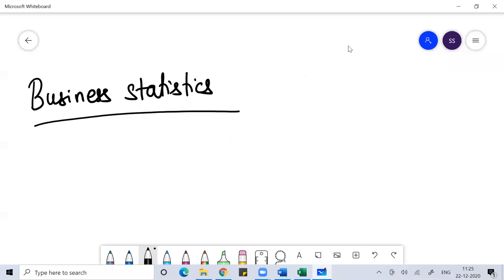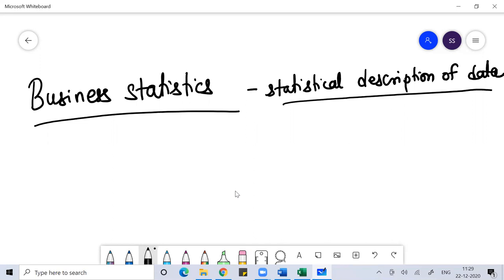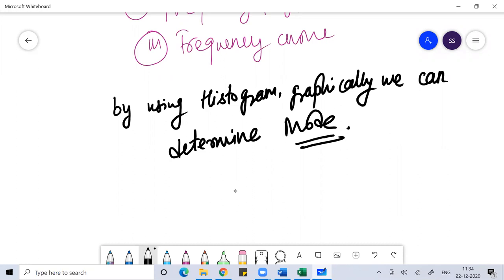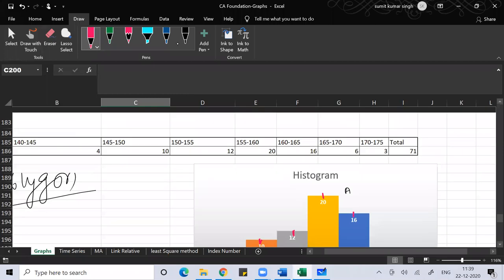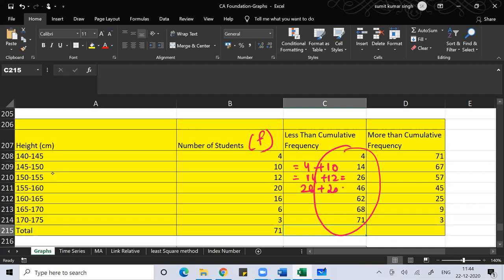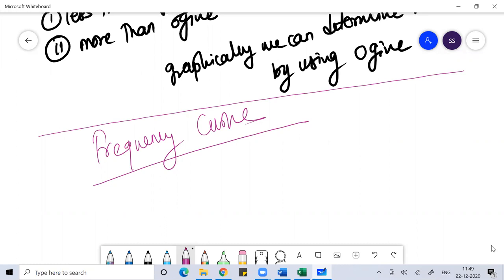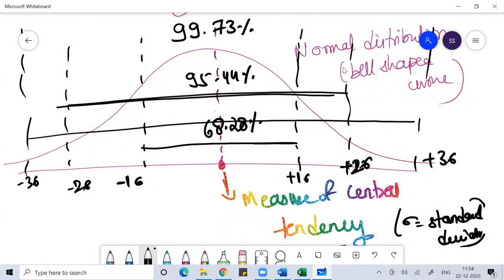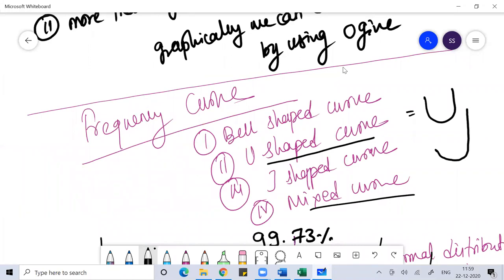Statistical Description of Data Graphical Presentation of Data Session 07